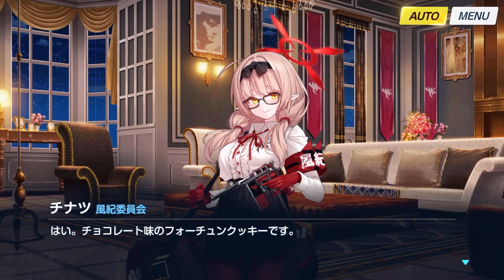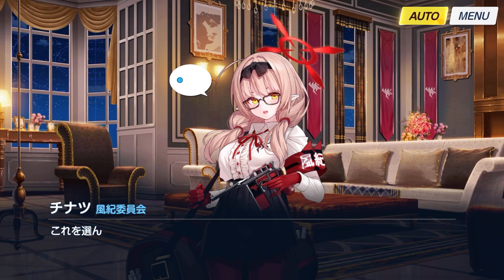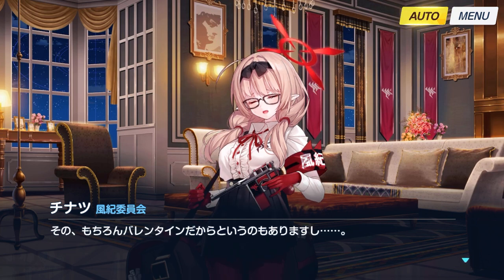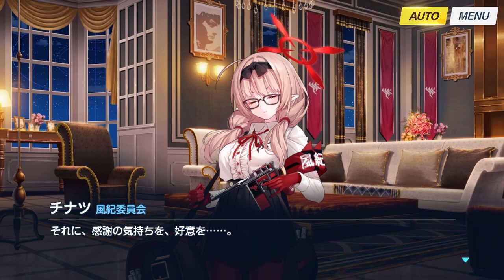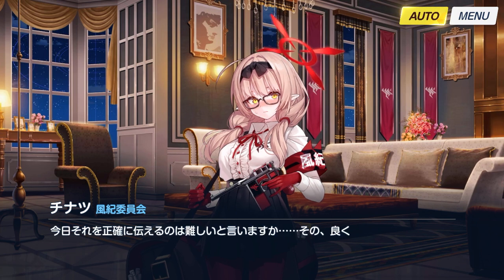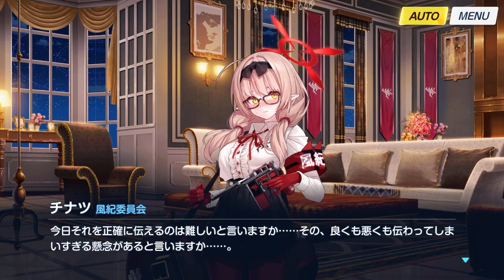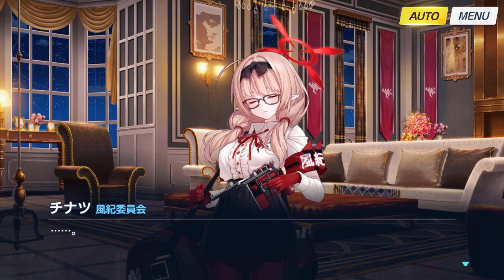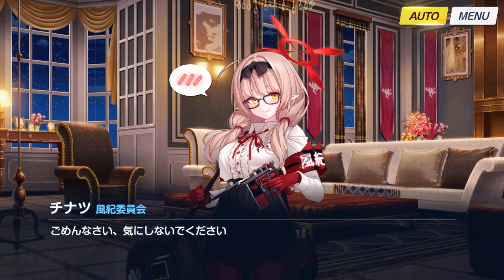ブルーアーカイブ バレンタイン特別エピソード「大切な時、大切な場所」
ブルーアーカイブのバレンタイン特別エピソード、チナツ編です。